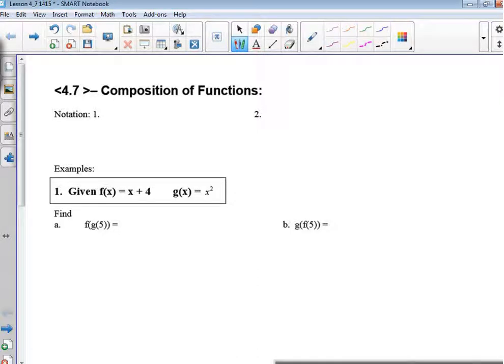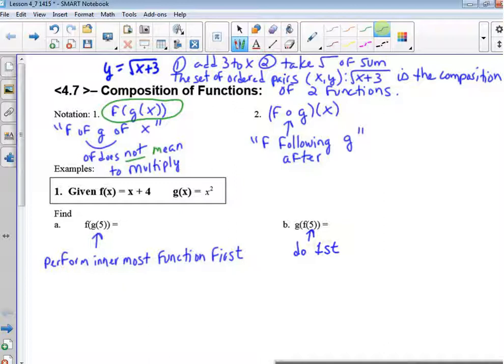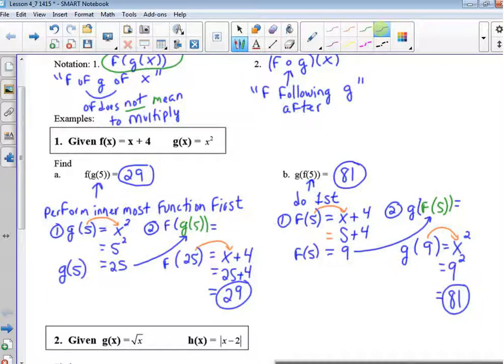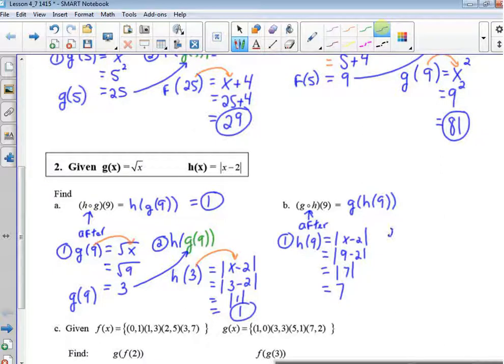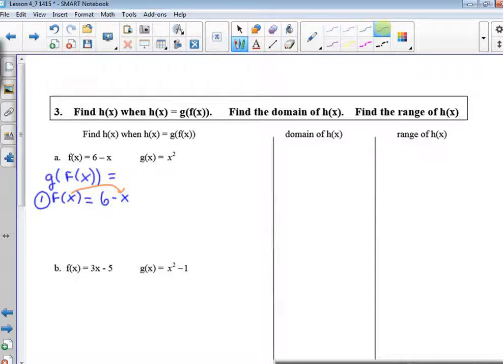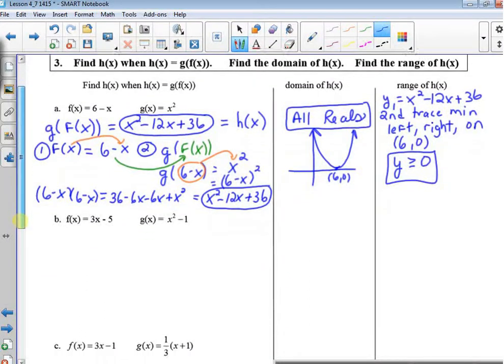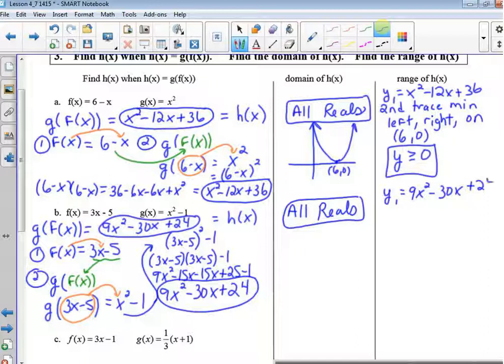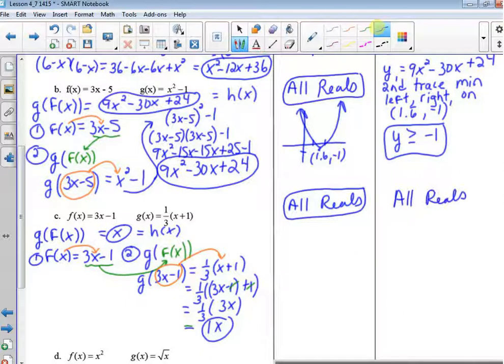Lesson 4 7 Composition of Functions